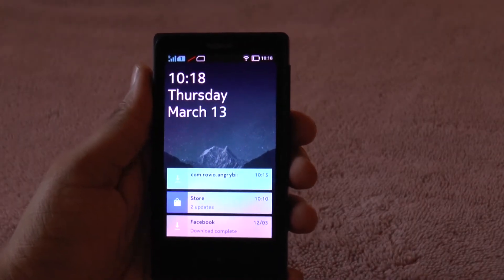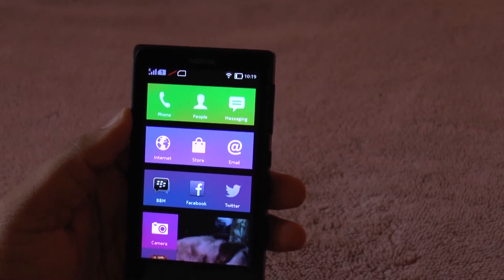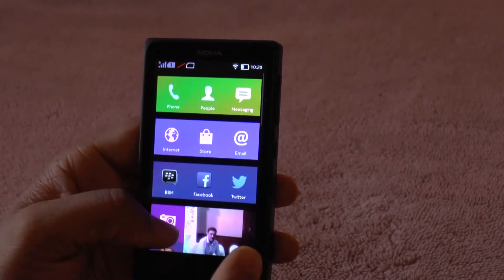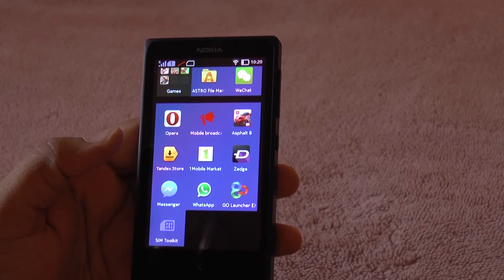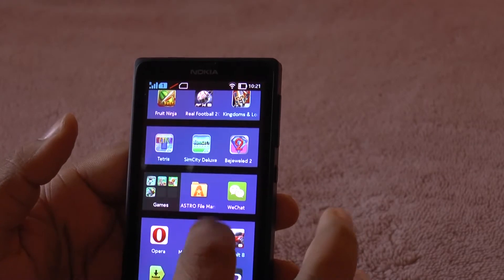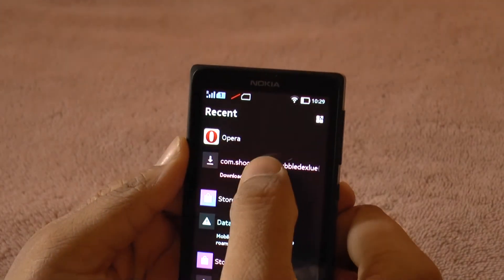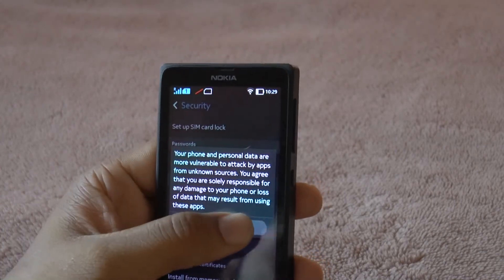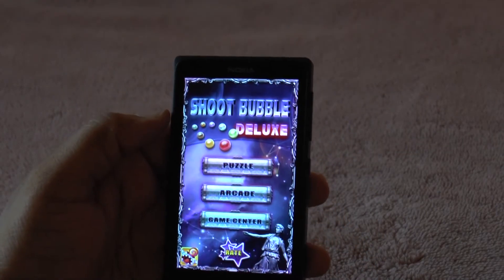How to Sideload/Install Android Apps (APKs) on Nokia X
Though Nokia X runs on Android, it doesn't come with Google Play Store, but instead it comes with Nokia Store and supports other third party stores. Good thing is, you can sideload the apps which aren't present in these app stores. We show you how.